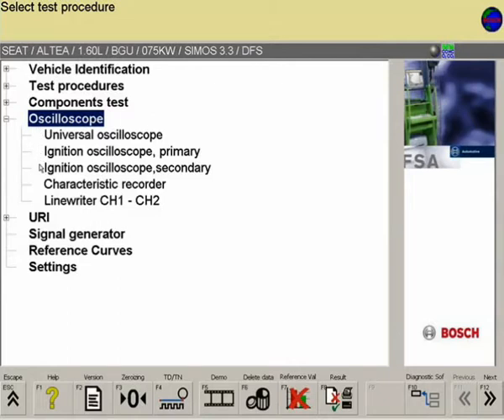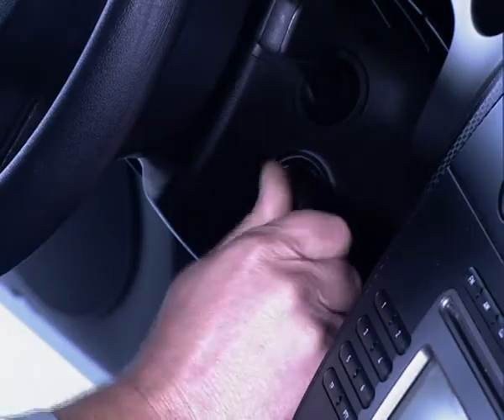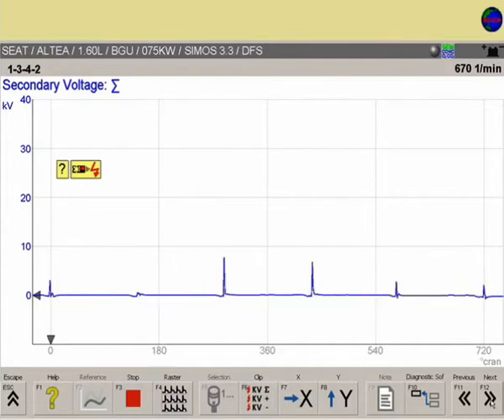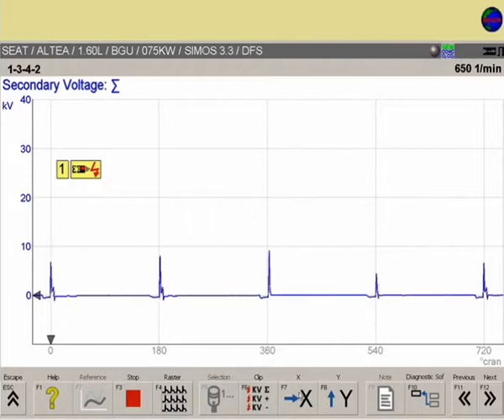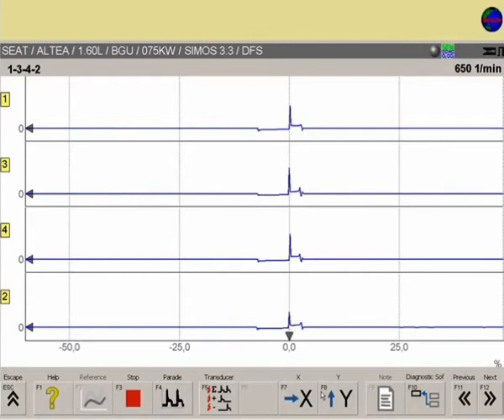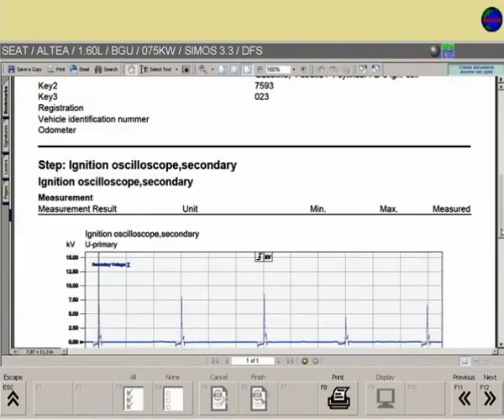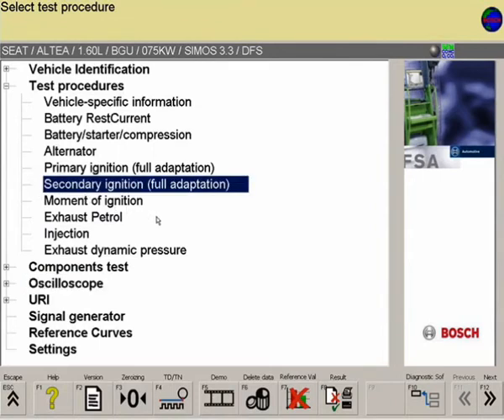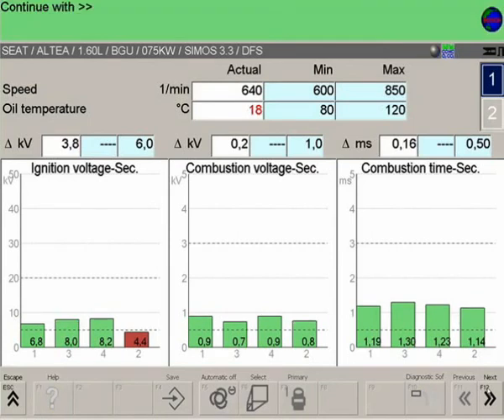Bosch FSA Oscilloscope KV Seconary Ignition Test Video_09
Bosch FSA Video 09. Test using Oscilloscope of KV-Seconary Ignition. Please see our other videos for a further look into the FSA.  Video 09 out of 16.